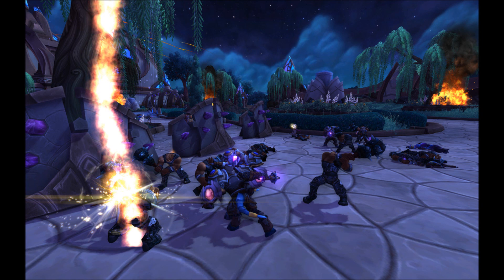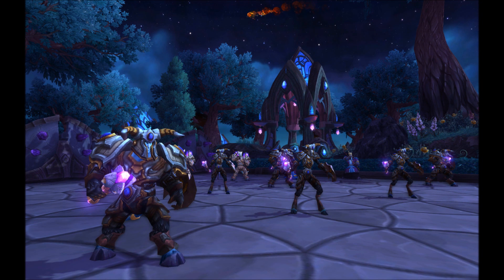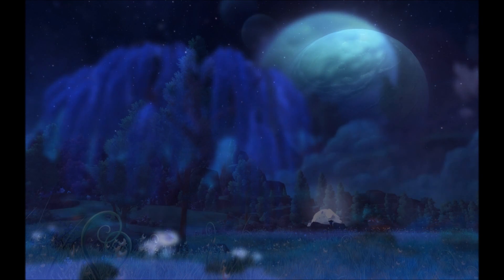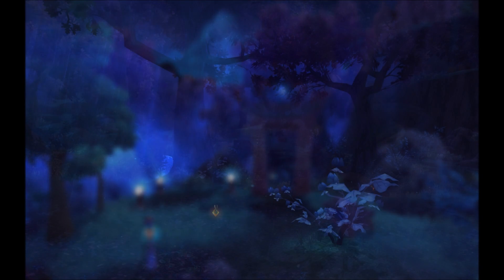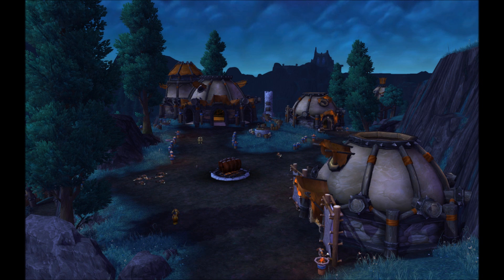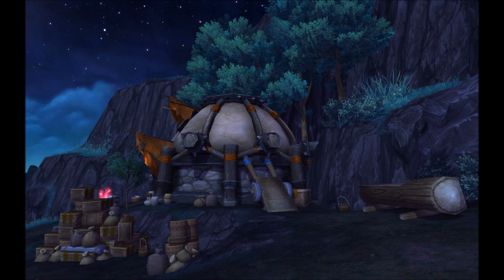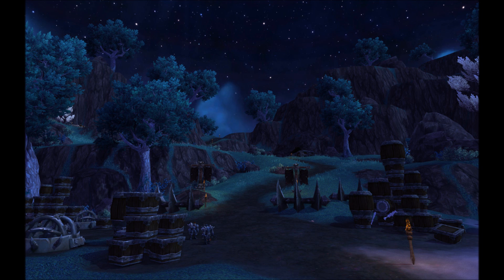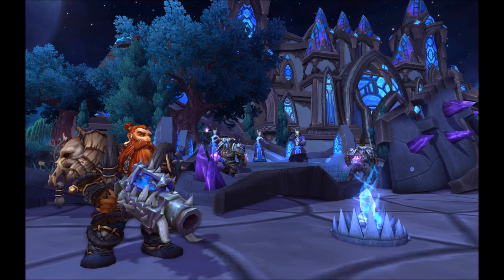SHADOWMOON VALLEY: Zone Overview - Warlords of Draenor !!